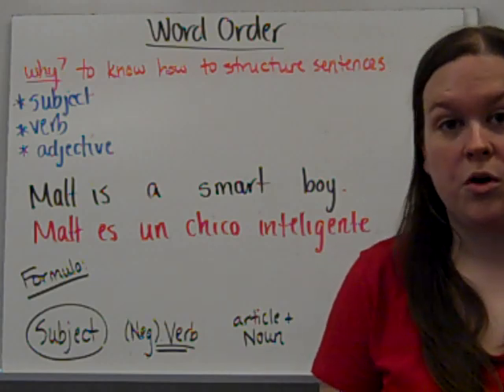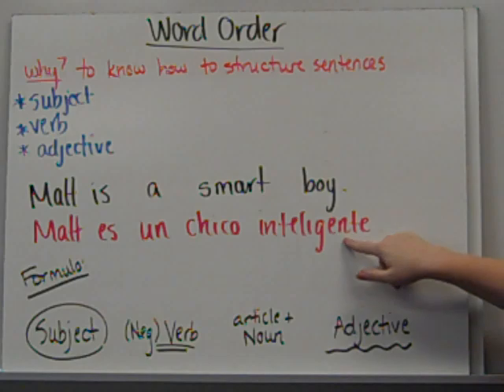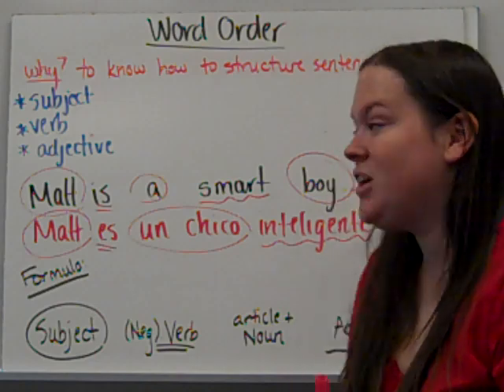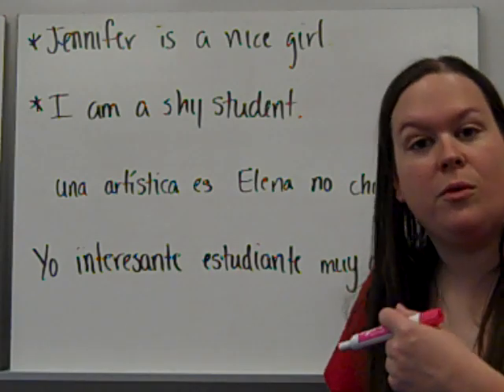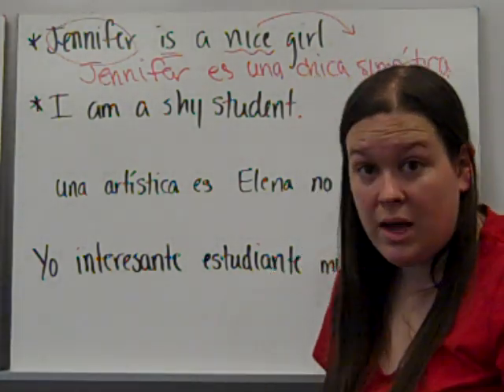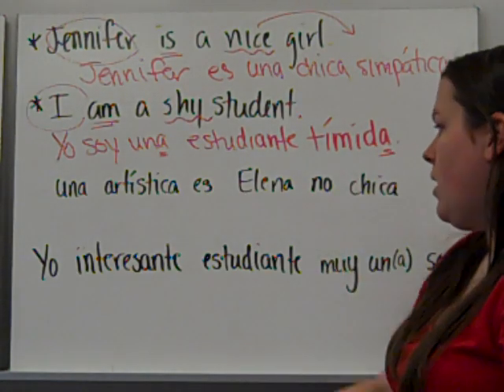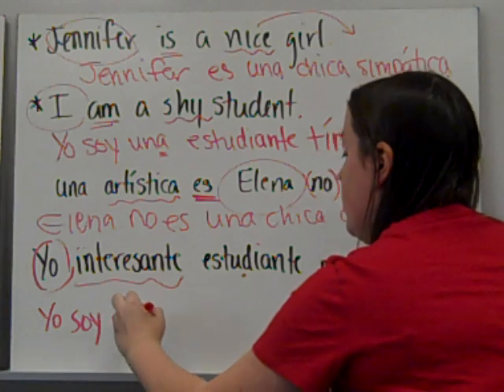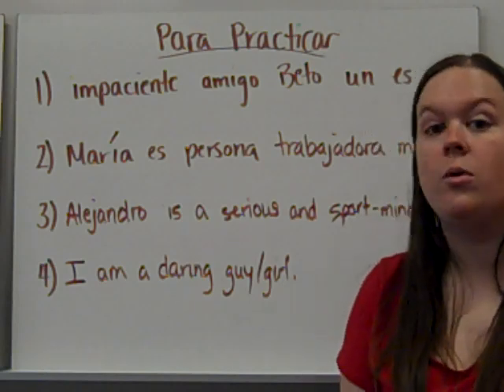Word Order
How to structure and order sentences in Spanish.